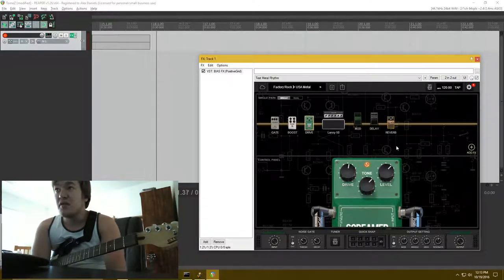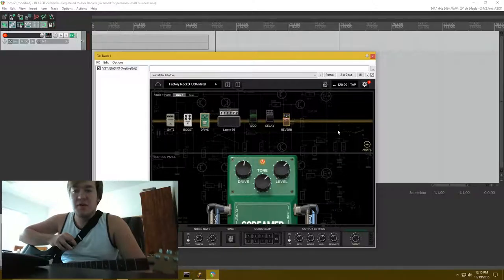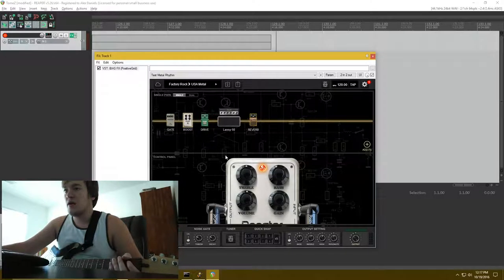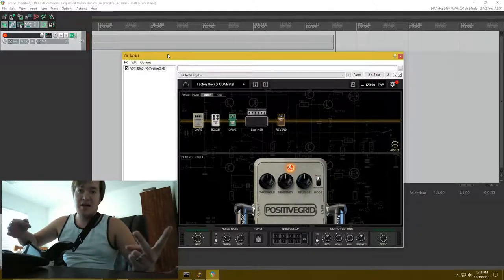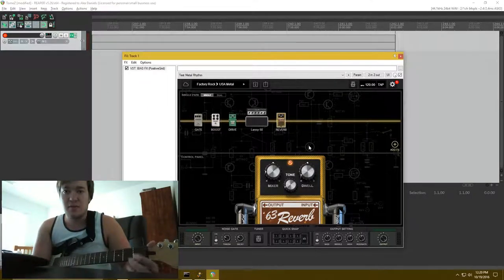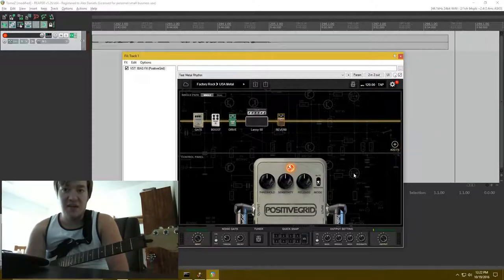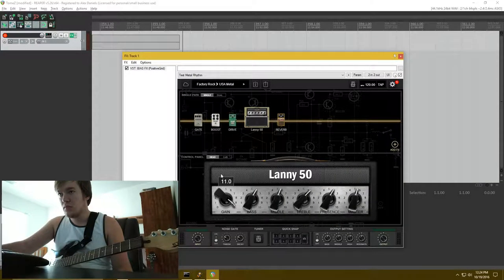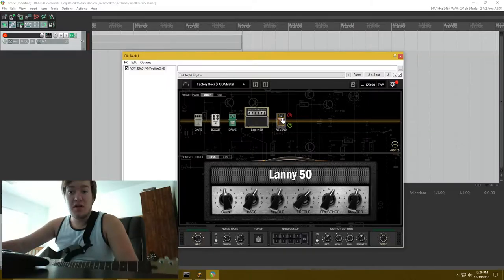Vlog: From Practice Amp to BIAS FX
Trying out some new recording techniques!